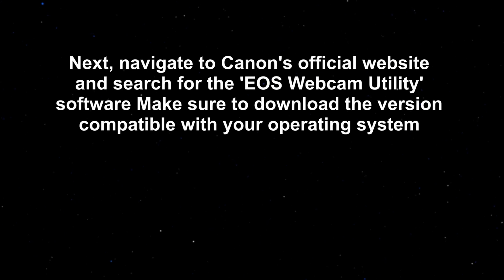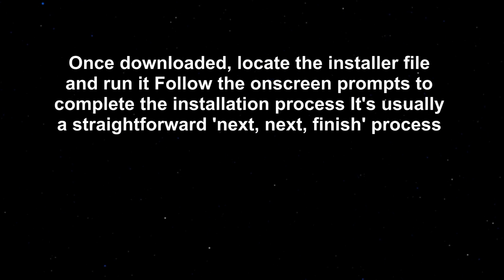How to Use Canon Eos 250d Camera as Webcam - KevinHowTo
How to Use Canon Eos 250d Camera as Webcam provides instructions on transforming your Canon EOS 250D into a high-definition webcam for various applications, enhancing the video quality of your online interactions significantly. This guide covers software installation and connection steps for seamless integration. Elevate your video calls and streams with professional clarity.

00:00 Transform Your Canon into a Webcam
00:10 What You'll Need
00:20 Download EOS Webcam Utility
00:30 Install the Software
00:40 Connect Your Camera
00:50 Set Camera Mode
01:00 Select Canon as Webcam
01:10 Your Canon is Now a Webcam